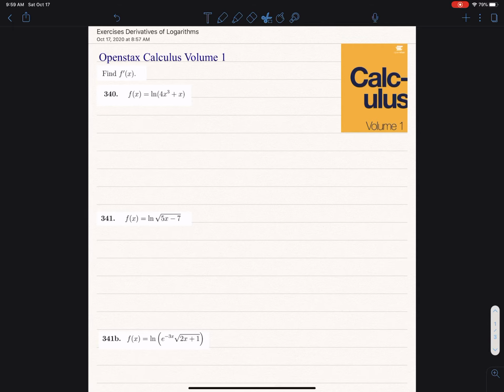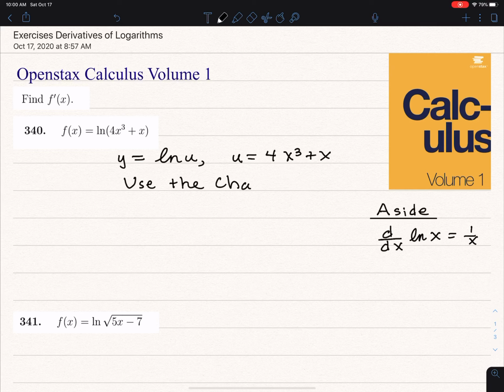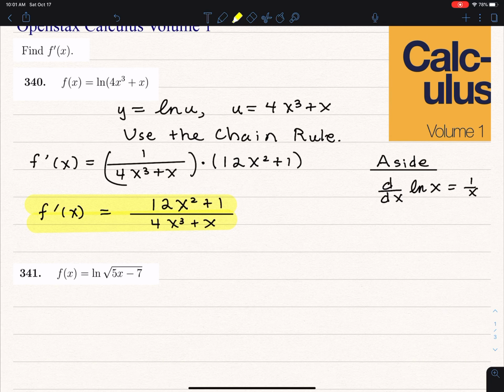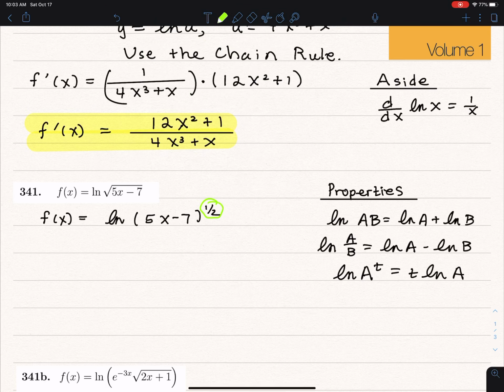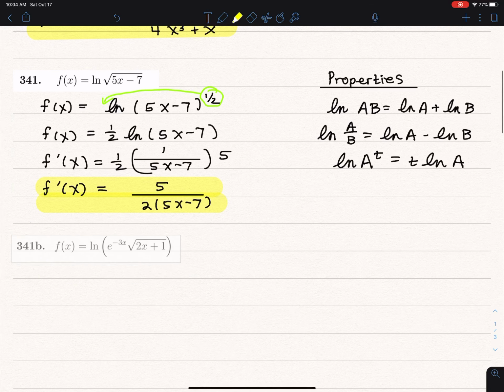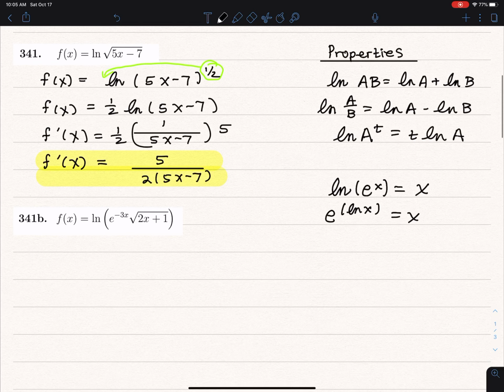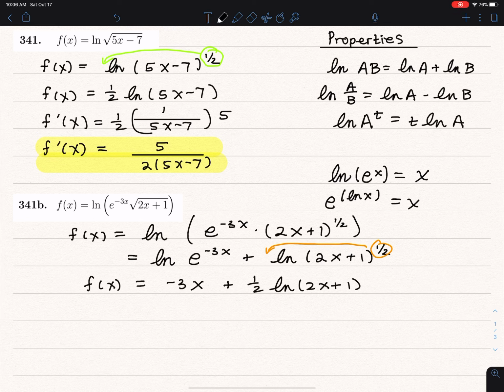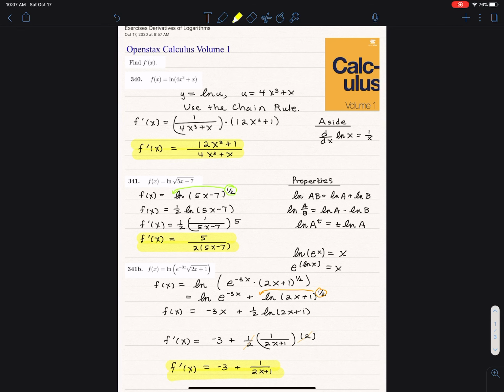Derivatives of Functions Involving Logarithms.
Openstax Calculus Volume 1.  Derivatives of Functions Involving Logarithms